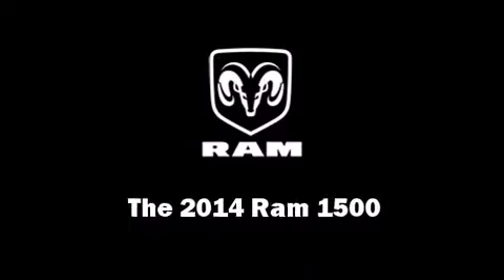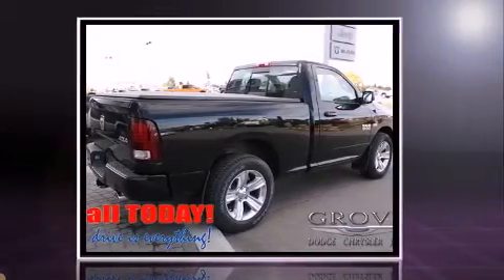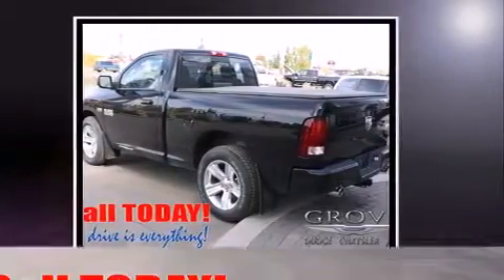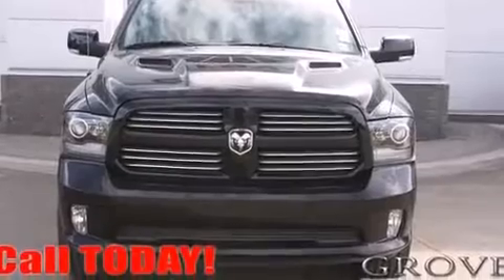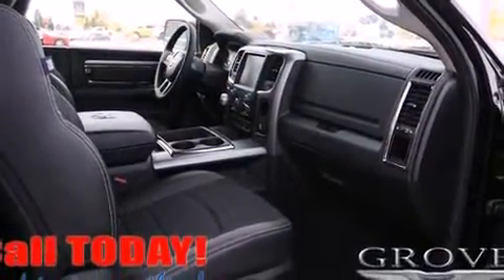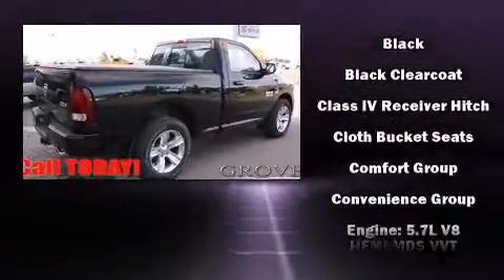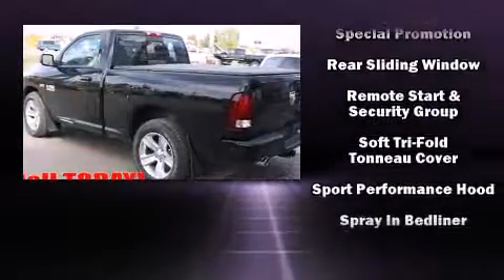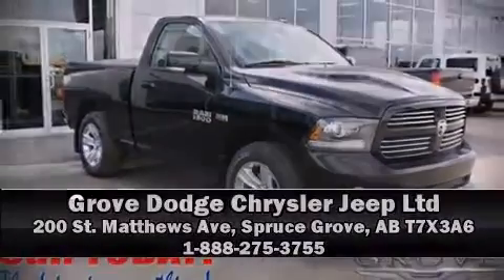2014 Ram 1500 Sport in Spruce Grove, AB T7X3A6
Grove Dodge Chrysler Jeep Ltd
200 St. Matthews Ave
in Spruce Grove, AB T7X3A6

Step into the 2014 Ram 1500 This 2 door, 2 passenger truck stands out among competitors in its class! Under the hood you'll find an 8 cylinder engine with more than 350 horsepower, providing a smooth and predictable driving experience. Four wheel drive allows you to go places you've only imagined. It's equipped with tons of terrific amenities, but it won't break your budget. Like heated seats, delay-off headlights, automatic dimming door mirrors, heated door mirrors, a tonneau cover, a trailer hitch, a bedliner, and cruise control. Audio features include an AM/FM radio, steering wheel mounted audio controls, and 7 speakers, providing excellent sound throughout the cabin. Passengers are protected by various safety and security features, including: head curtain airbags, front SIDE impact airbags, traction control, brake assist, a security system, and 4 wheel disc brakes with ABS. For added security, dynamic Stability Control supplements the drivetrain. We know that you have high expectations, and we enjoy the challenge of meeting and exceeding them! Stop by our dealership or give us a call for more information.